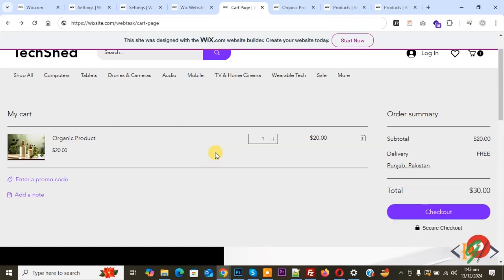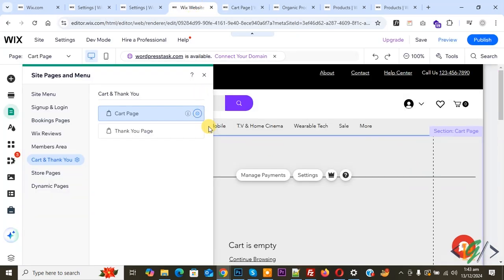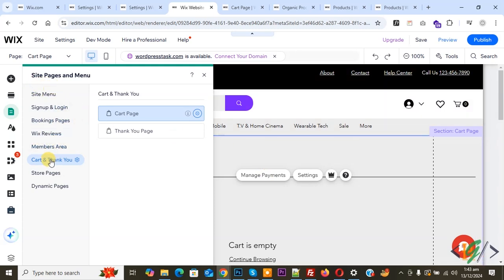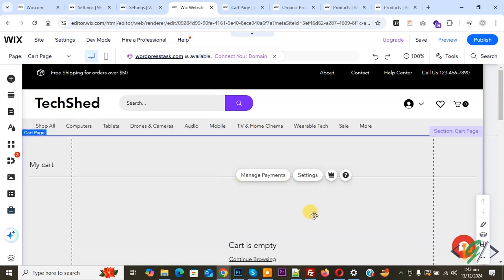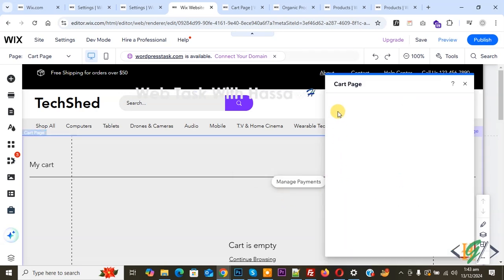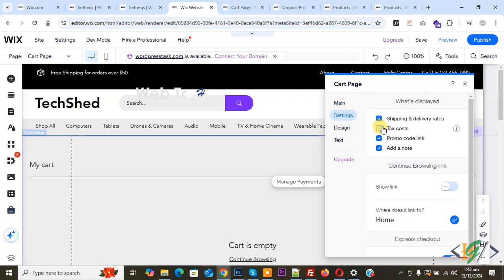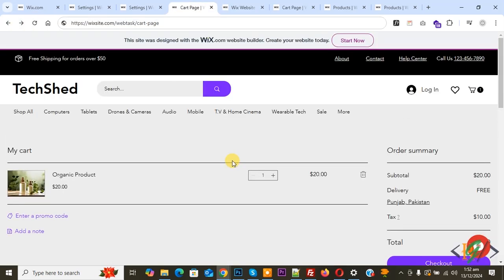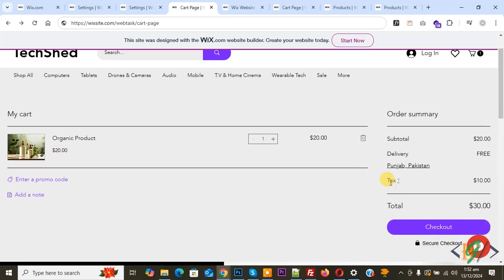How to Fix Tax not Show on Wix Cart | Display Tax Costs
In this wix tutorial for beginners you will learn how to show product / products taxes / vat (value added tax) in cart page in wix ecommerce store. So we are going to fix tax cost not showing on cart page using cart page settings option. by default auto display in checkout page in wix.